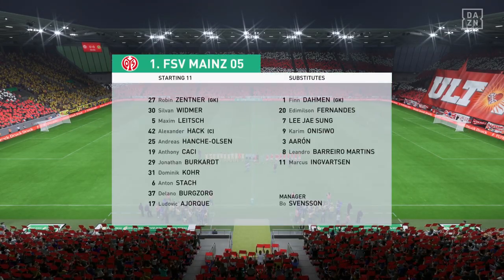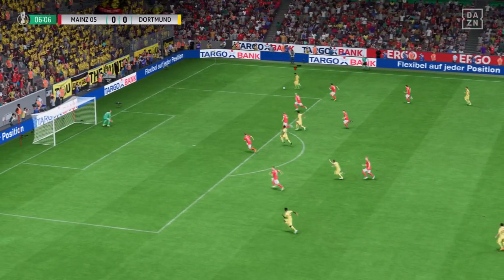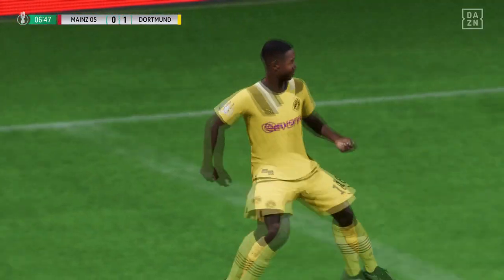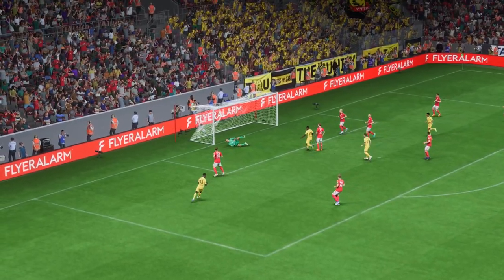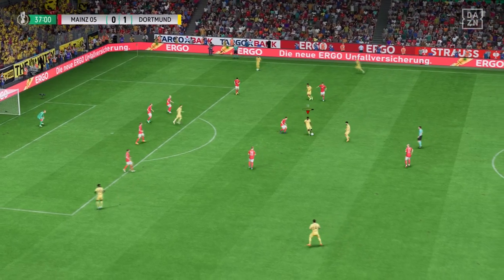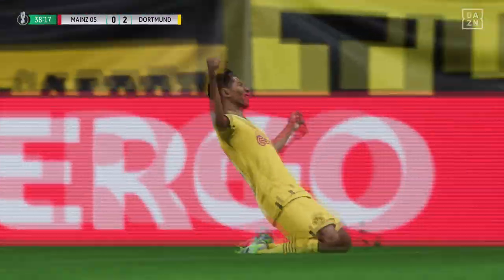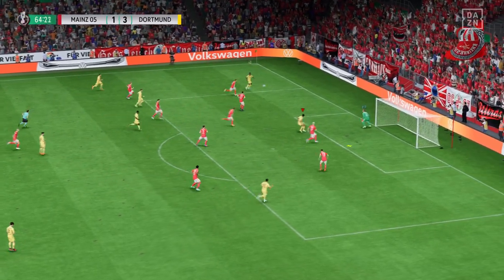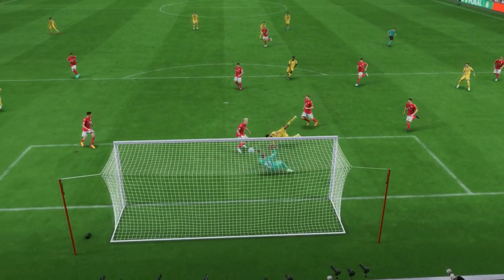FIFA 23 | 1. FSV Mainz 05 1 - 4 Borussia Dortmund | DFB-Pokal - Round 3 - 2022/23